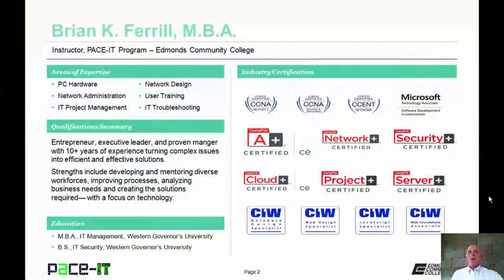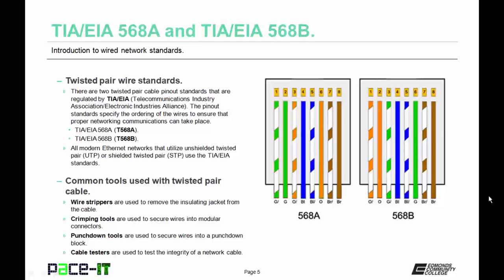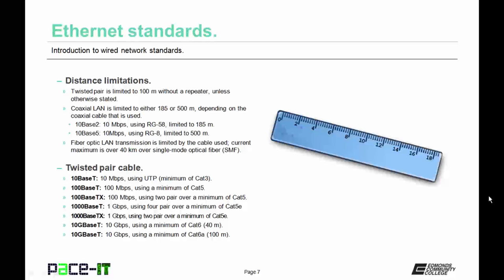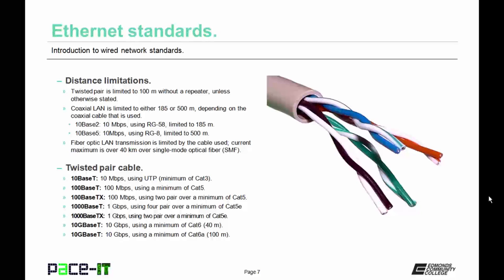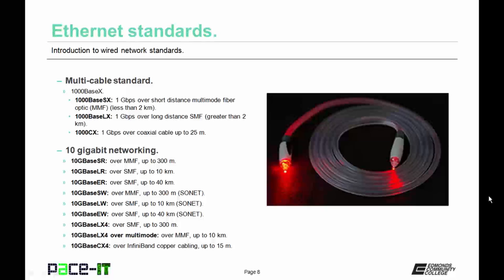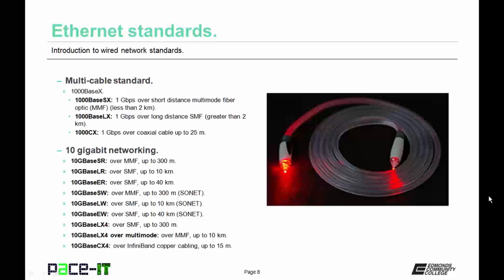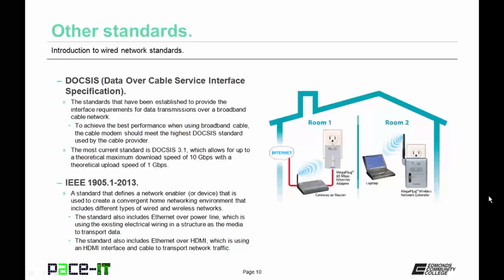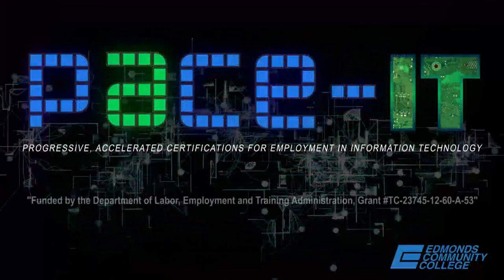PACE-IT: Introduction to Wired Network Standards